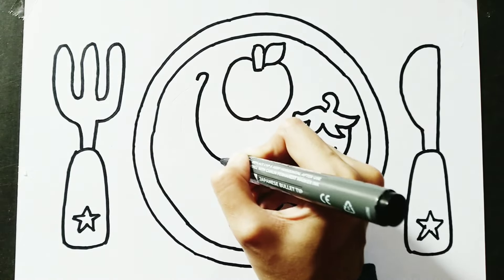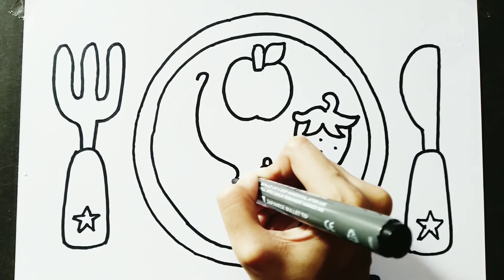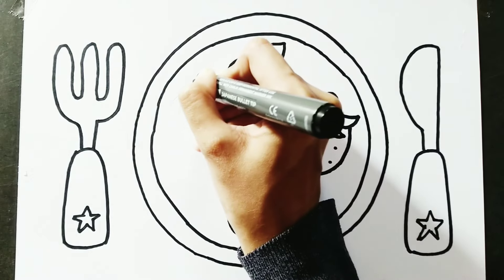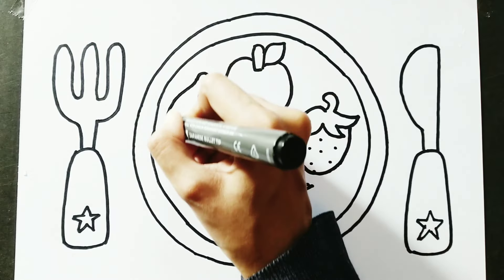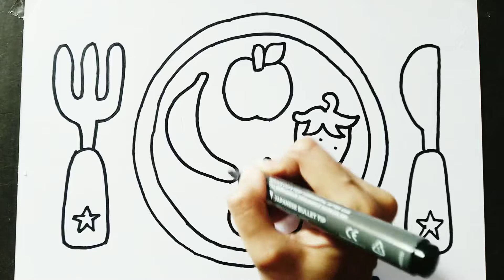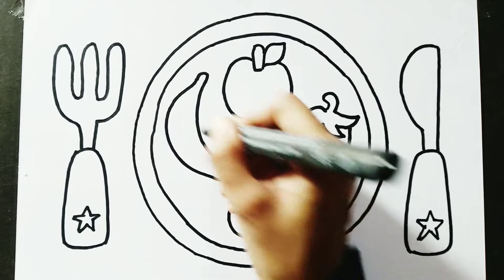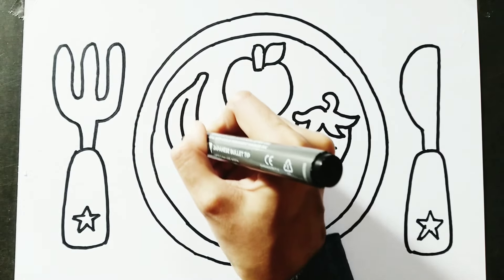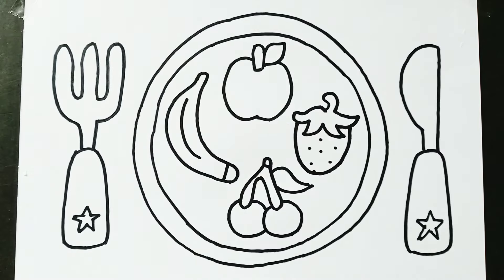Let's learn to draw dish with fruits and spoon easy step by step drawing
Welcome to our kids drawing channel! In this video, we provide an easy tutorial for kids who are learning drawing. We will guide you step by step in a simple and fun way, making it super easy to create beautiful drawings. Whether you are a beginner or just looking to enhance your drawing skills, this tutorial is perfect for you. Join us and let's explore the world of art together! Happy drawing!